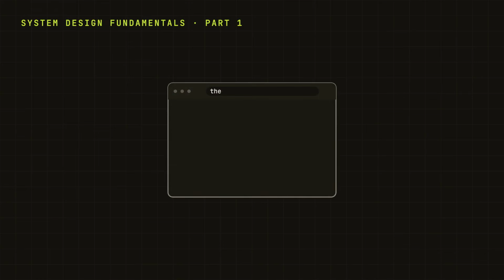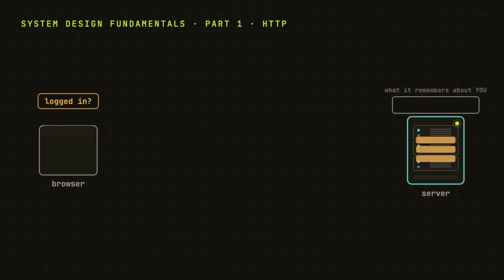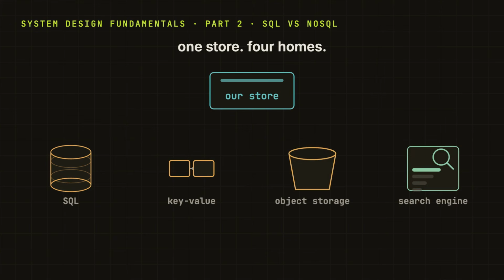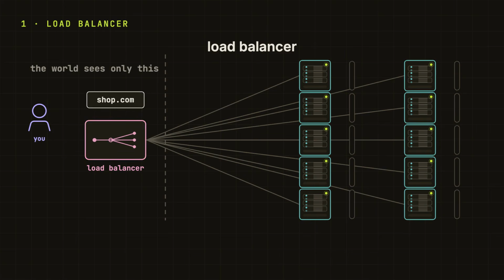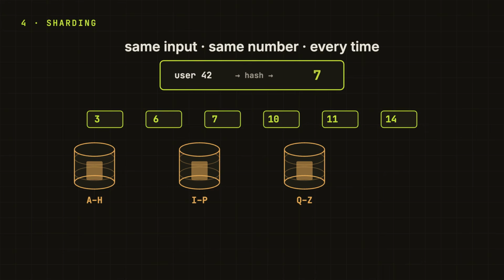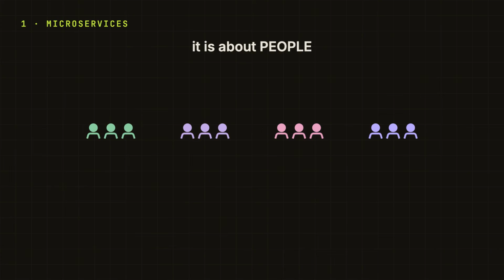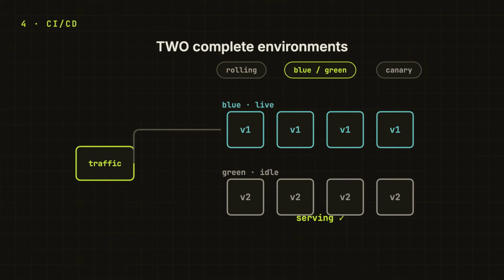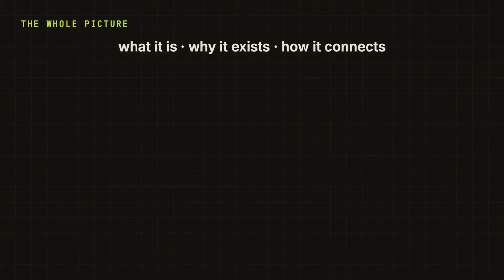System Design in Real Depth — The Only Course You Need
The whole System Design Fundamentals series in one sitting — all four parts, in order, uncut. We start with a single request typed into a browser and end with a full production system: how the request travels the internet, where the data lives and how it gets fast, how one server becomes a system that survives machines dying, and everything that turns that into something you can actually run and defend in production.

This is built for interviews and for actually understanding how real systems work — not memorising buzzwords. Every concept is defined the moment it appears, walked through with a worked example, and tied back to a running online store so it all connects.

▸ Prefer them separately? Each part is its own video on the channel. This is the binge version.

Chapters:
0:00 Part 1 · Open a website — the request begins
1:14 Part 1 · DNS — name to address
4:12 Part 1 · TCP + TLS — the secure connection
8:51 Part 1 · HTTP — request & response
12:29 Part 1 · The server
14:37 Part 2 · Databases — where data lives
18:36 Part 2 · SQL vs NoSQL
21:52 Part 2 · Indexing
24:18 Part 2 · Caching
27:20 Part 2 · CDNs
29:57 Part 3 · Scaling up vs scaling out
32:11 Part 3 · Load balancers
35:00 Part 3 · Statelessness — sessions & JWTs
38:37 Part 3 · Replication
42:04 Part 3 · Sharding & consistent hashing
45:25 Part 3 · The CAP theorem
48:18 Part 4 · Queues & event streaming
53:02 Part 4 · Monolith vs microservices
56:43 Part 4 · Resilience patterns
1:00:34 Part 4 · Containers & Kubernetes
1:03:51 Part 4 · CI/CD & deployments
1:06:01 Part 4 · Observability
1:10:26 Part 4 · Security
1:14:40 Part 4 · Recap — the whole system

What the full course covers:
- Part 1 — The Network: DNS resolution, TCP + TLS handshakes, HTTP request/response, and what a server actually does
- Part 2 — Data: relational vs NoSQL, ACID, indexing and B-trees, caching (cache-aside, TTL, invalidation, stampede), and CDNs
- Part 3 — Scaling: horizontal scaling, the four load-balancing algorithms, statelessness and JWTs, replication and lag, sharding, consistent hashing, and CAP/PACELC
- Part 4 — Production: message queues and event streaming, microservices, timeouts/retries/circuit breakers, containers and Kubernetes, blue-green and canary deploys, the three pillars of observability and SLOs, and security (hashing, OAuth/OIDC, encryption, SQLi/XSS/CSRF)